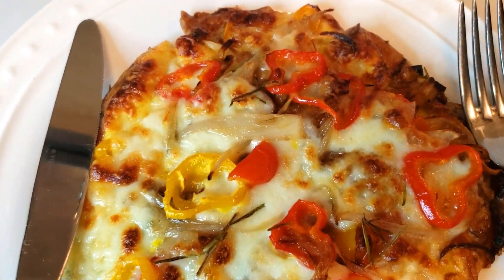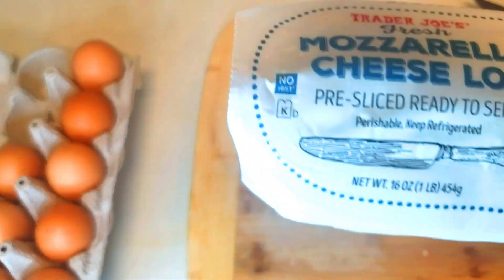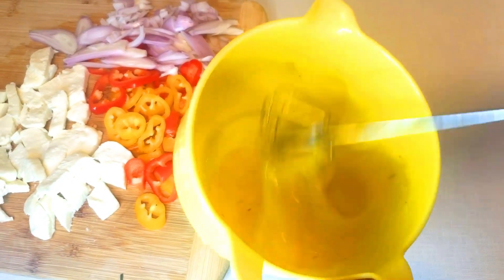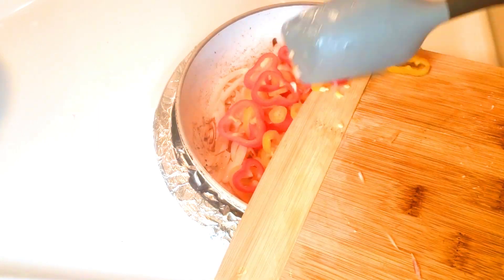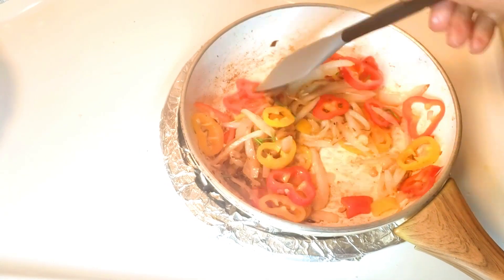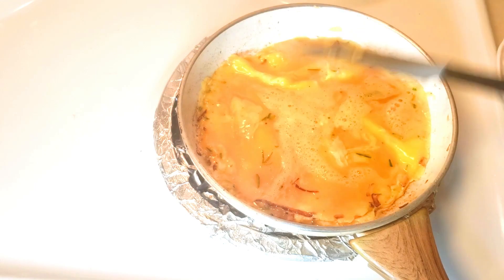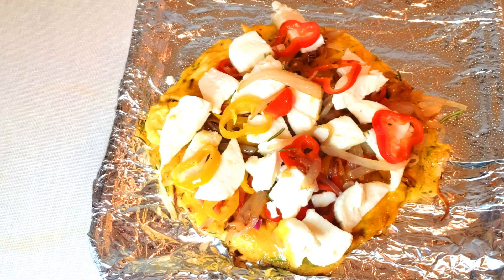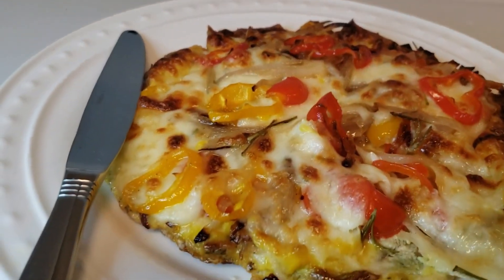VEGITABLE MIX CHEEZ OMLATE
VEGITABLE MIX CHEEZ OMLATE | Gluten Free is on of the best breakfast I have ever had. I hope you will try it and let me know what you think about this delicious food.
Help me also by sharing my videos to others. Lots of love. :)